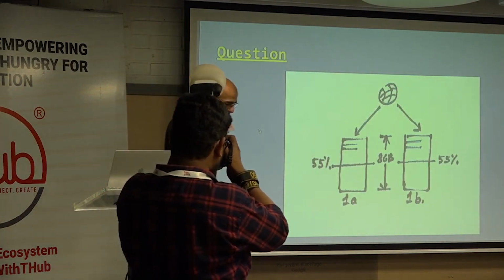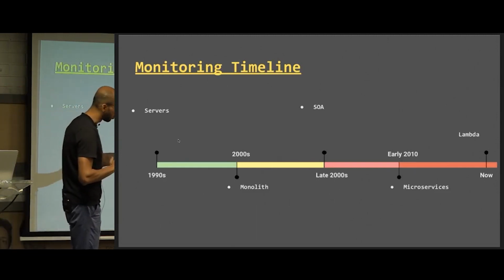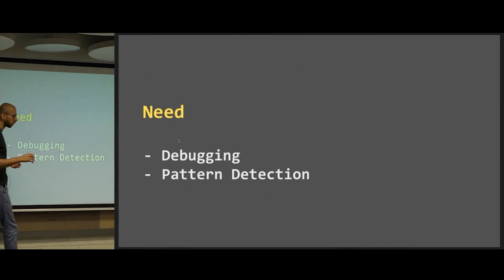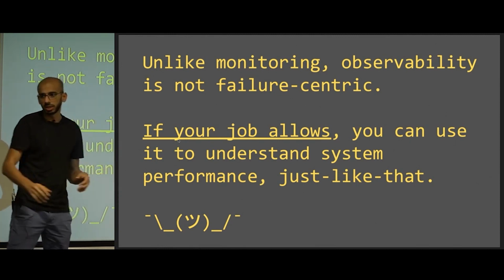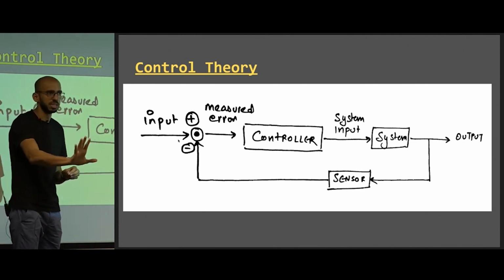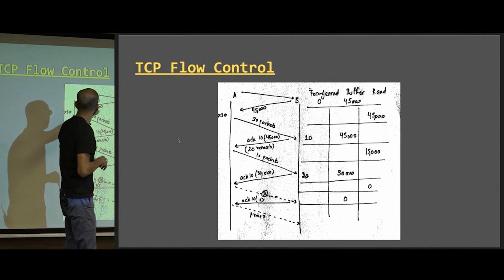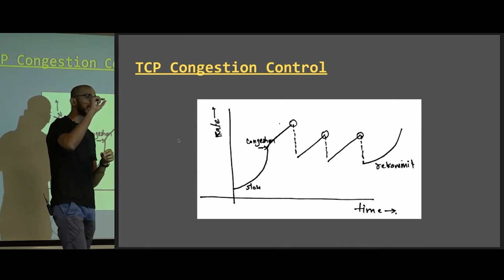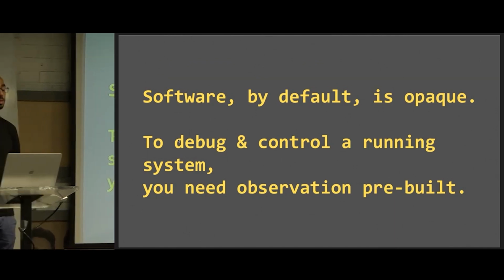Observability and Control Theory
Piyush Verma speaks on "Observability and control theory" in this Rootconf 2019 talk. You can ask questions to the speaker

00:00 The need for observability
09:50 Request tracing
19:08 Boundary conditions and control theory
26:30 Retry mechanisms and TCP
36:30 Feedback loops and observability